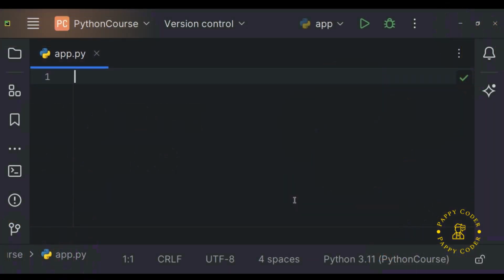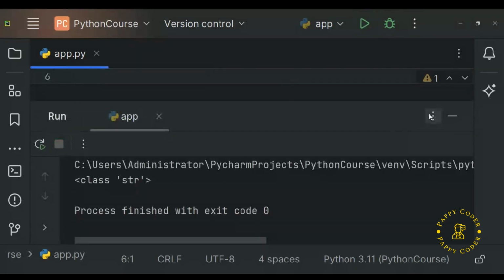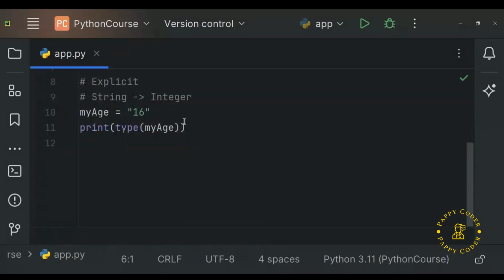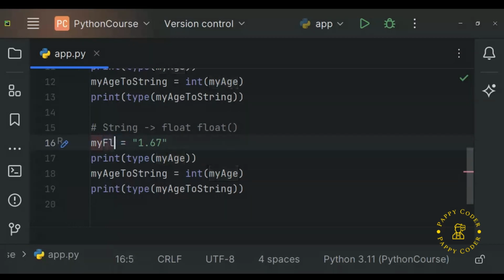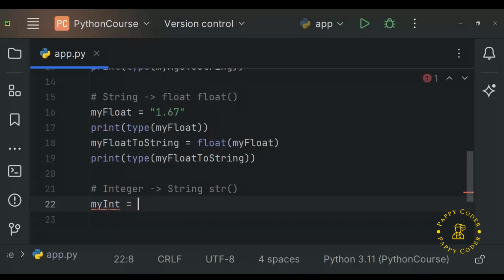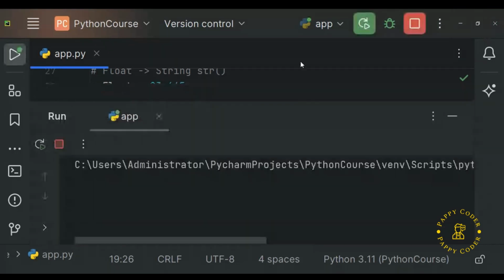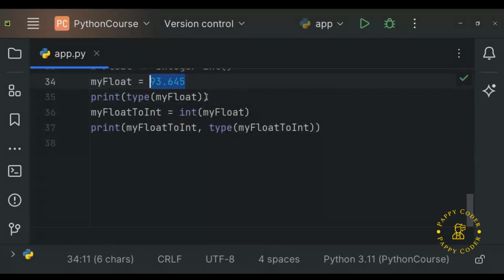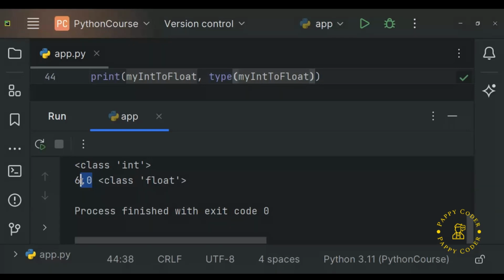Python Data Type Casting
Not sure what data type casting is? No worries! We'll start from the basics, explaining the concept and why it's crucial in programming. From there, we'll take you on a step-by-step journey, demonstrating various casting techniques to seamlessly convert between different data types.